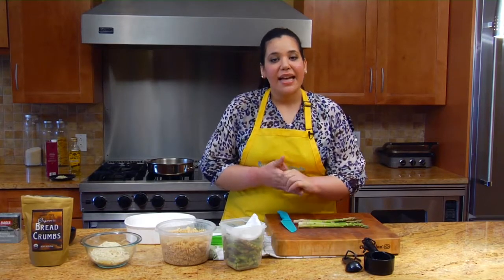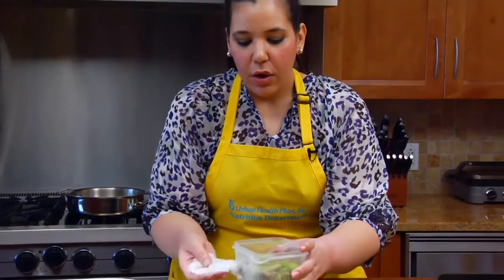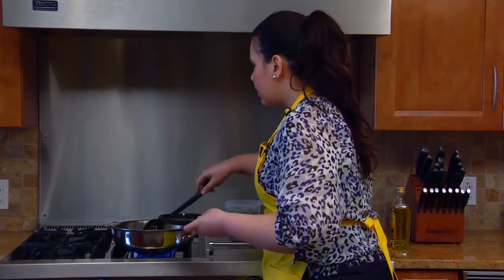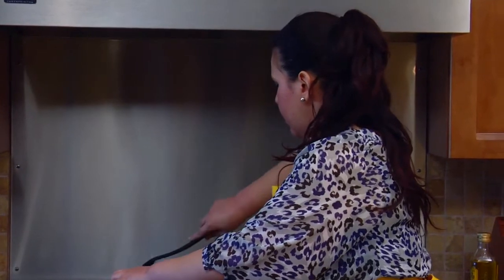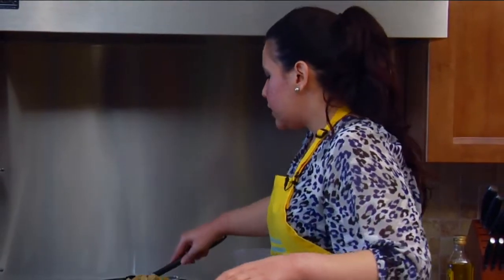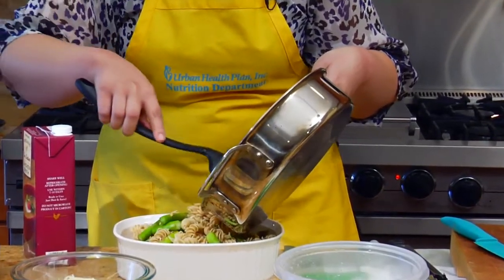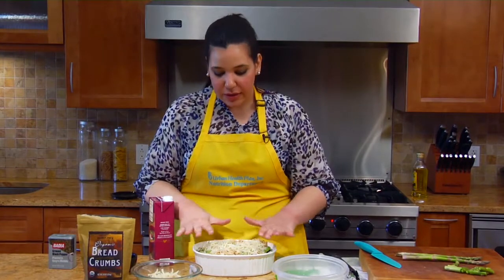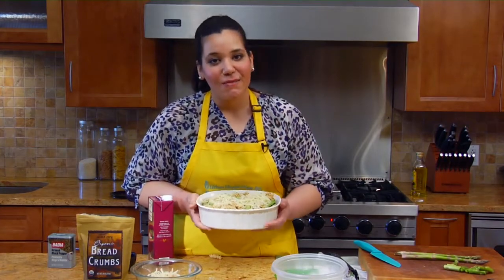Cooking with Karla at Urban Health Plan - April 2012